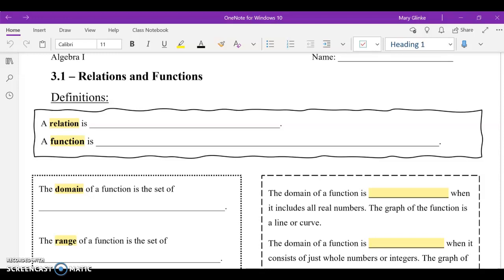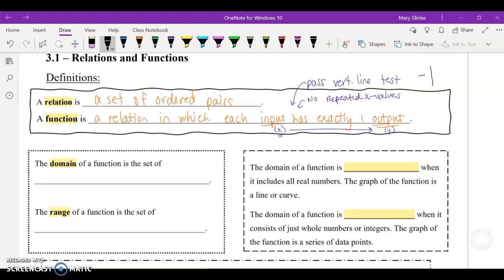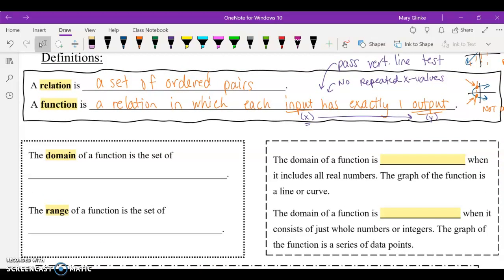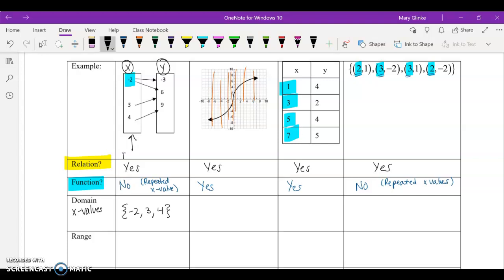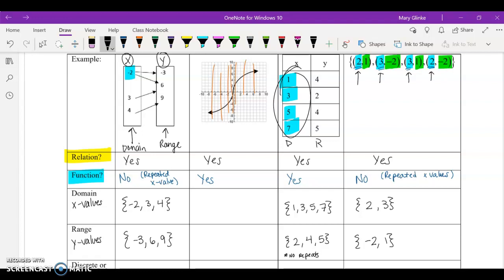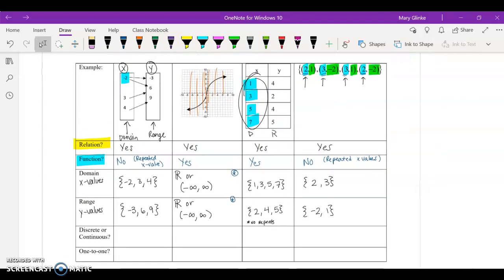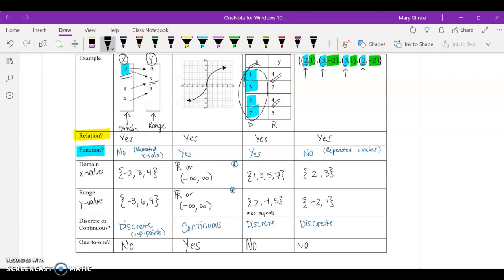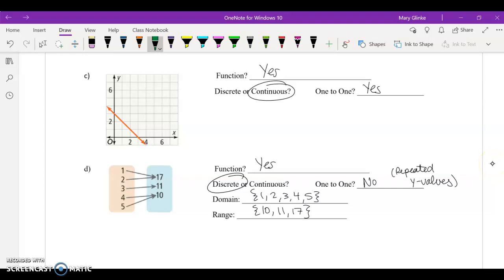3.1 Day 1 Notes